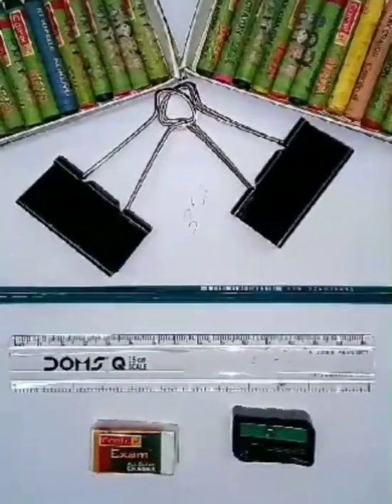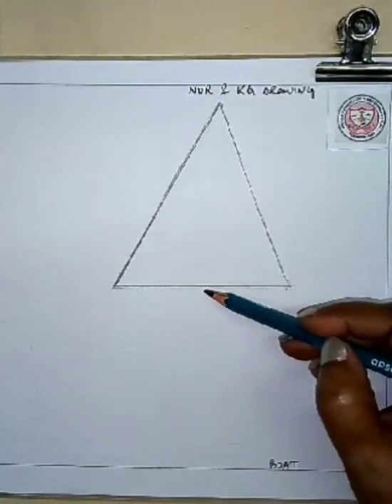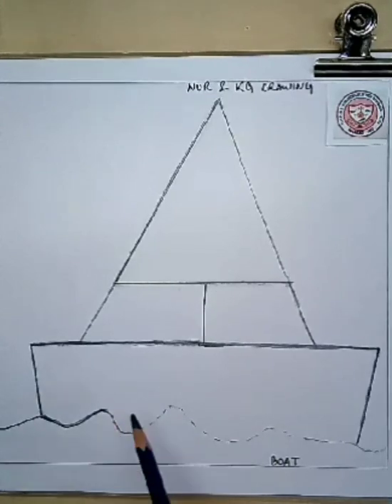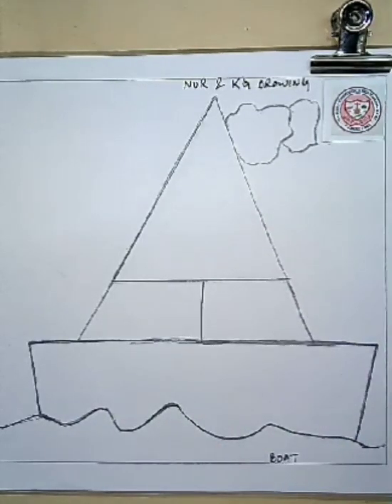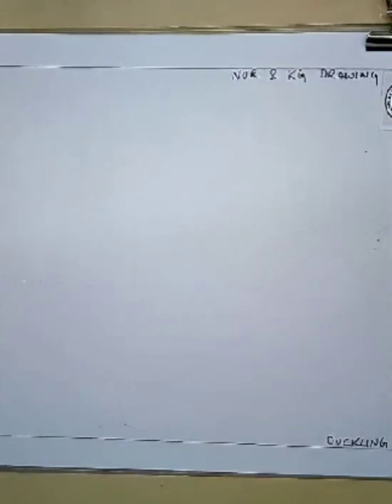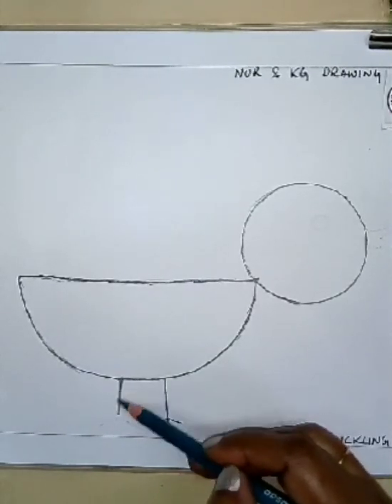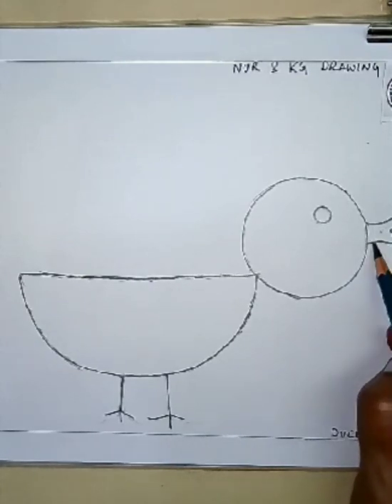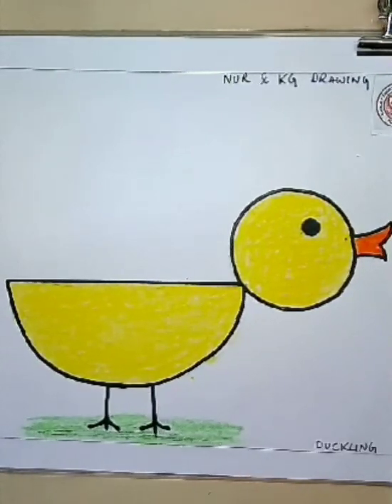Class Nursery & K G-- Drawing